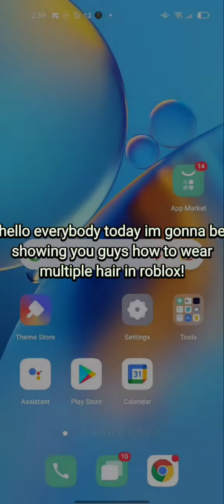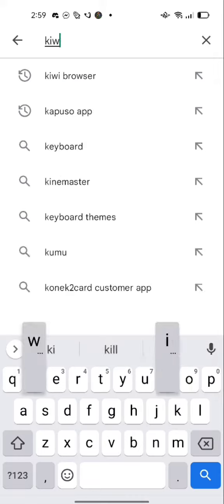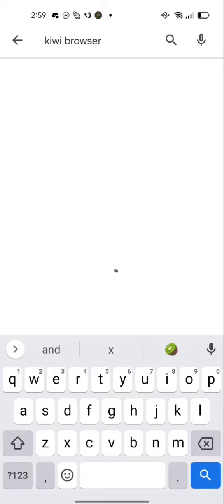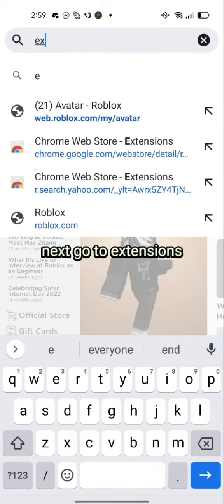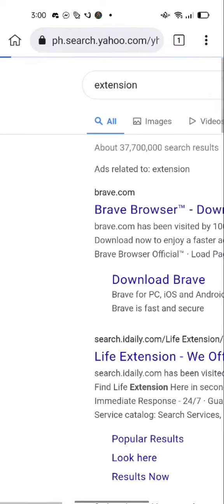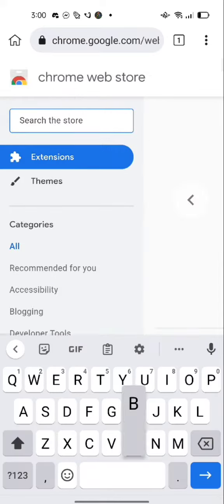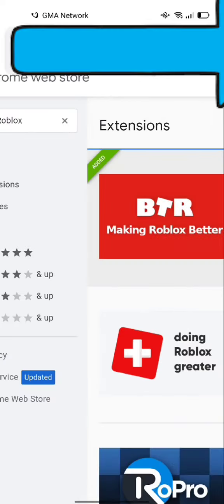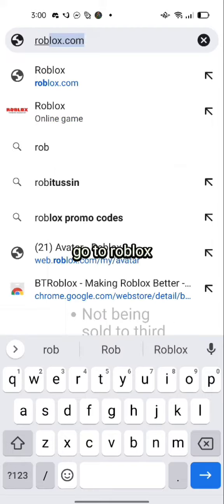How to Wear Multiple Hair In Roblox | *Tutorial*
how to get btroblox in mobile,
how to get btroblox in android,
how to get extension in mobile,
how to get extension in android,
how to wear multiple hats on mobile,
how to wear multiple hats on android,